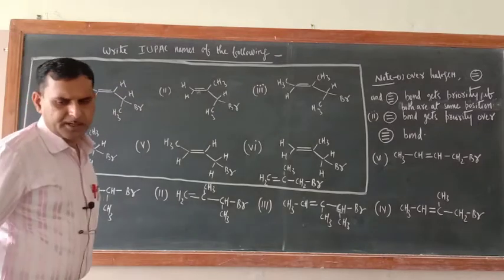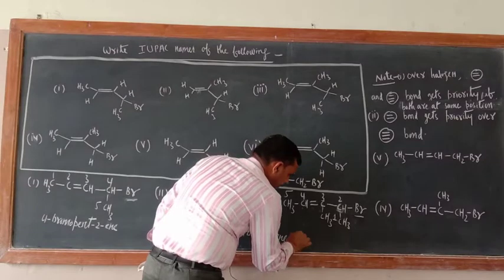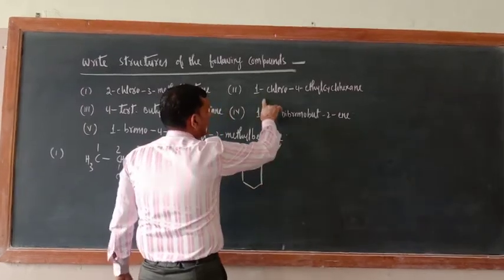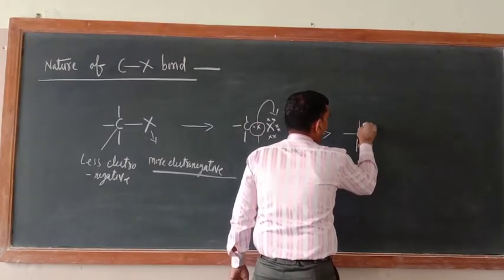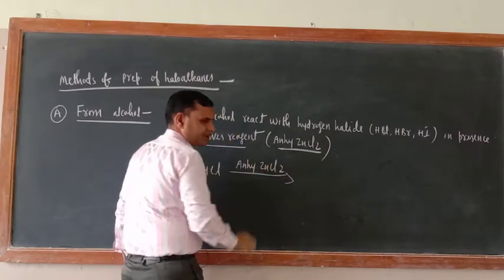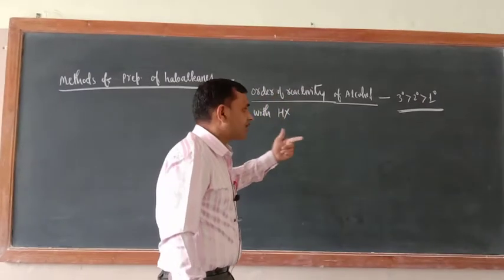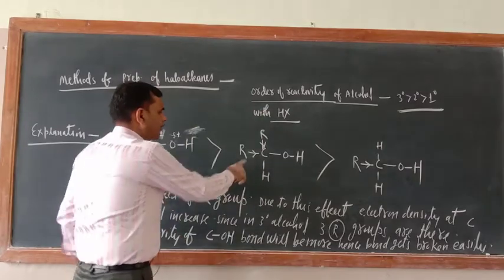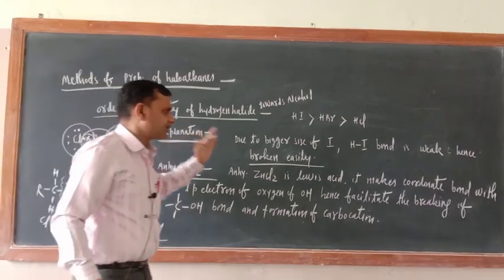12 th Chem. Unit-10. Haloalkanes. Nov-27 V-01.